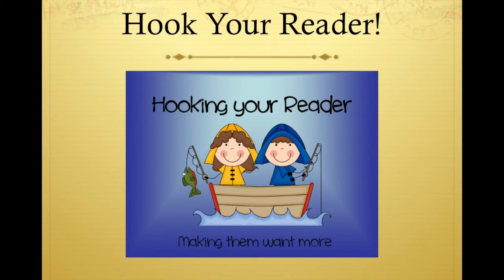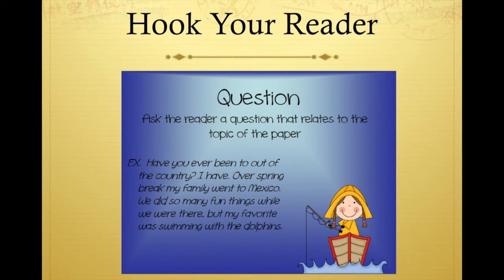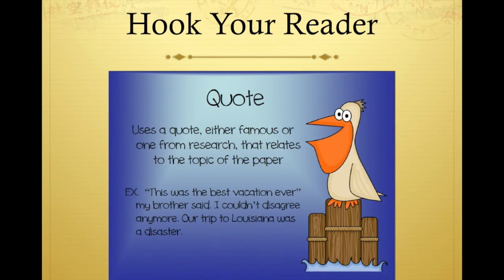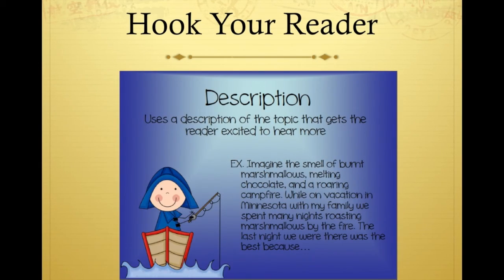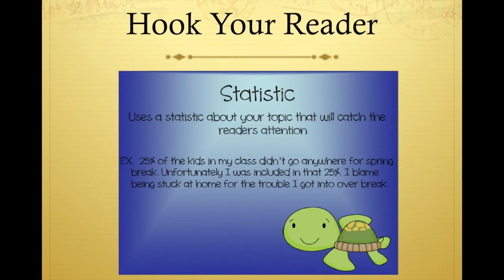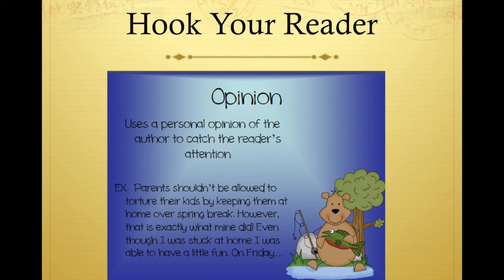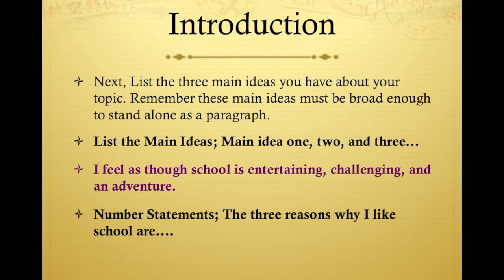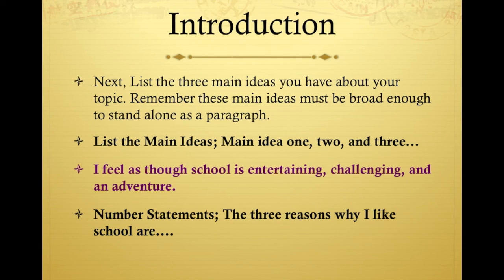Informative writing Introduction